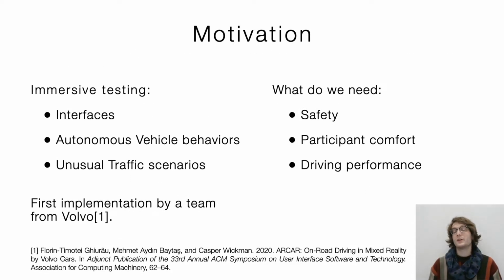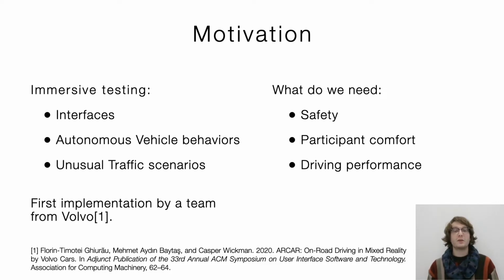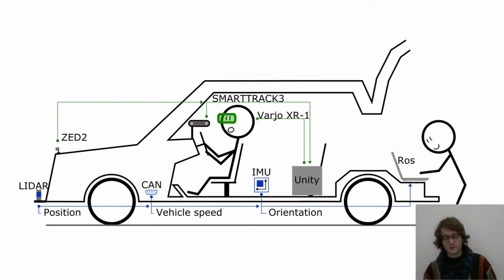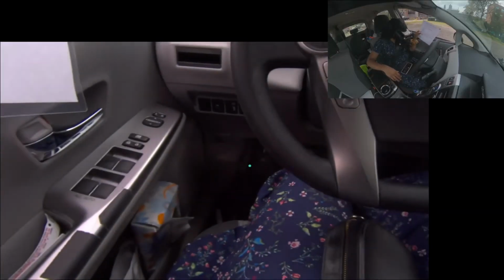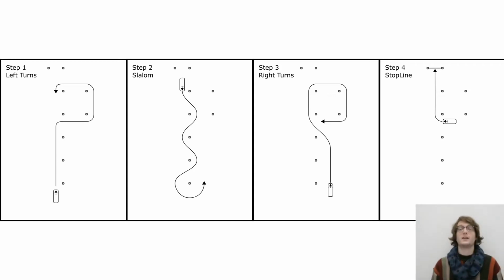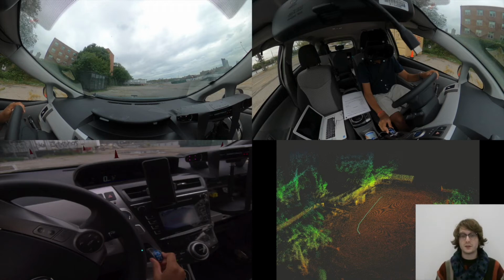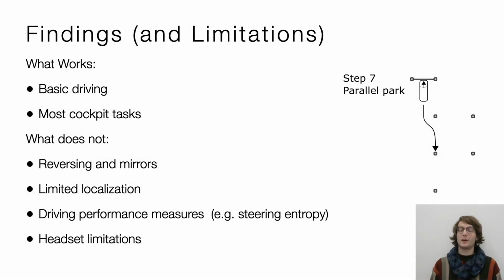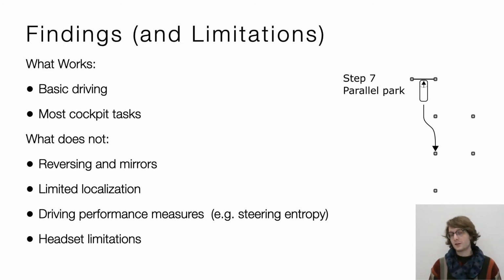XR-OOM: MiXed Reality driving simulation with real cars for research and design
David Goedicke, Alexandra W.D. Bremers, Sam Lee, Fanjun Bu, Hiroshi Yasuda, Wendy Ju

Session: Let's get Physical

Abstract
High-fidelity driving simulators can act as testbeds for designing in-vehicle interfaces or validating the safety of novel driver assistance features. In this system paper, we develop and validate the safety of a mixed reality driving simulator system that enables us to superimpose virtual objects and events into the view of participants engaging in real-world driving in unmodified vehicles.
To this end, we have developed relevant study designs, validated system functionality, and checked that the mixed reality apparatus does not significantly decrease or alter participant driving performance.
Based on this work, we outline operational procedures and protocols for using such systems in ways that are safe, effective, and lead to accurate, repeatable data collection about behavioral responses in real-world driving tasks.